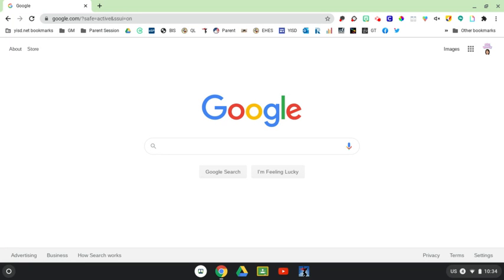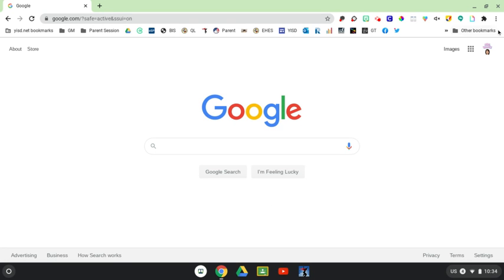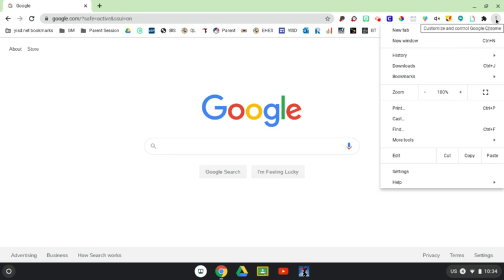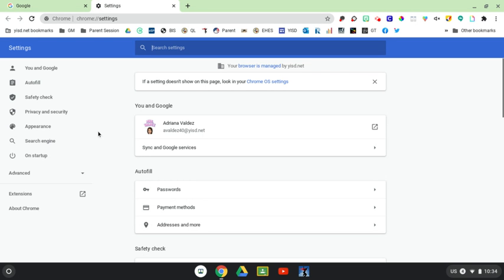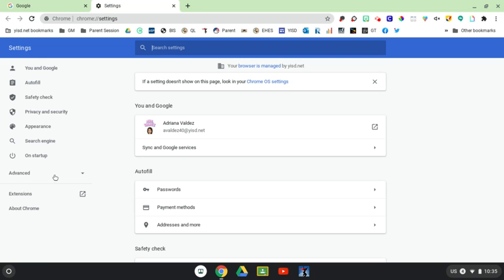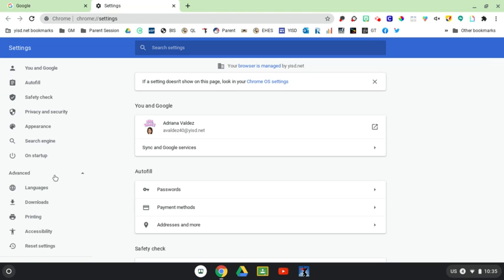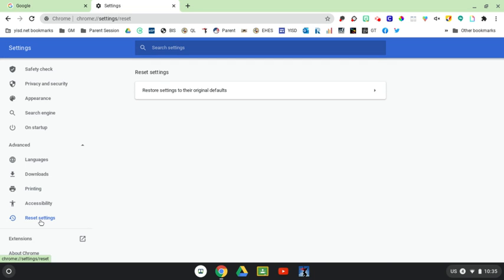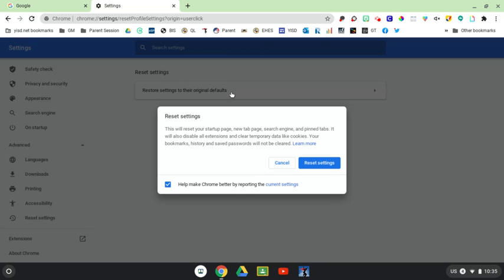Restore Settings on Chromebook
Restore Settings on Chromebook. This will help reset your Chrome.